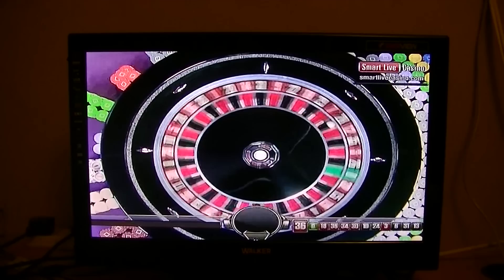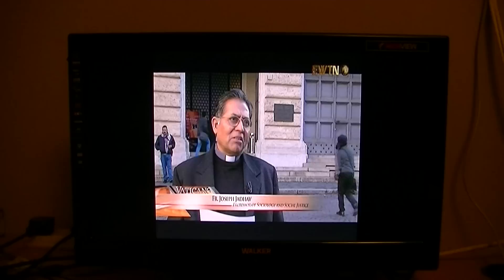Humax HDR 1000S Freesat+ Box - How to Add Channels in Non-Freesat Mode